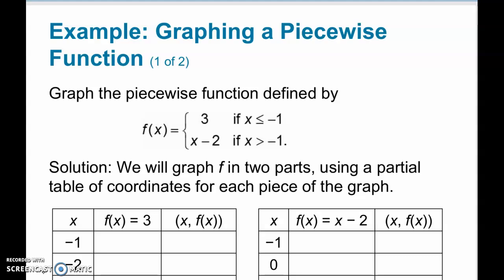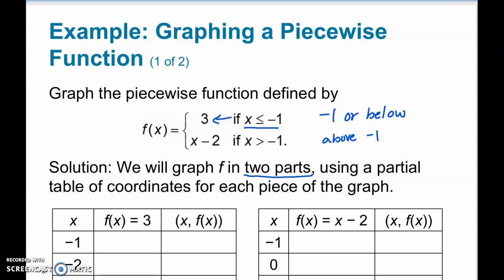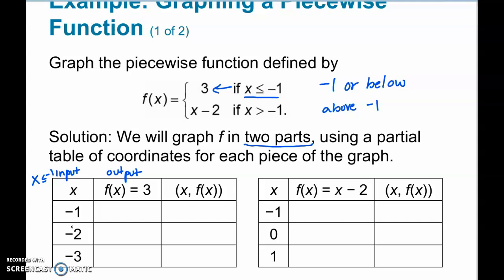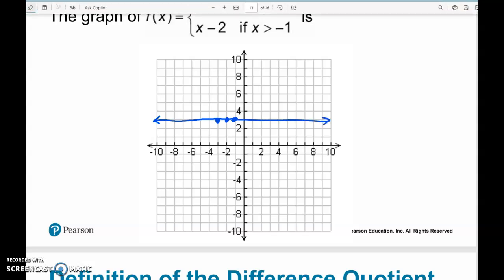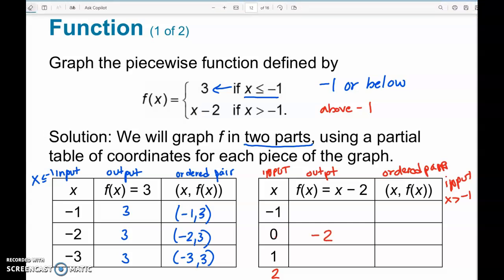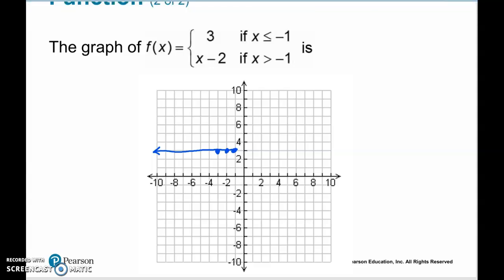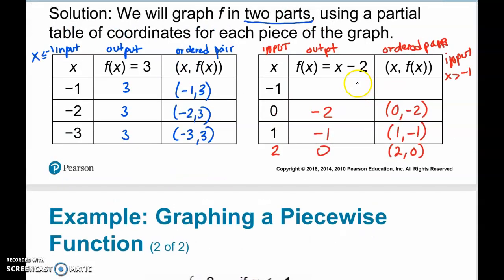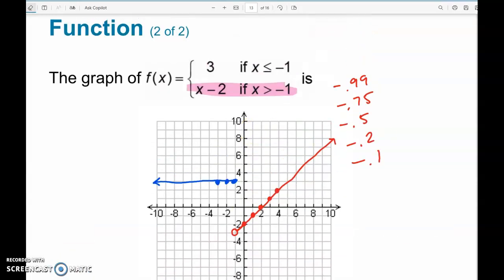Math 120 Video #3 Piecewise Function continued, graphing